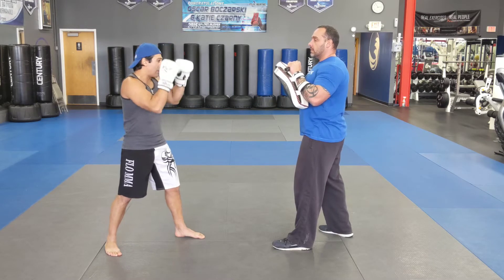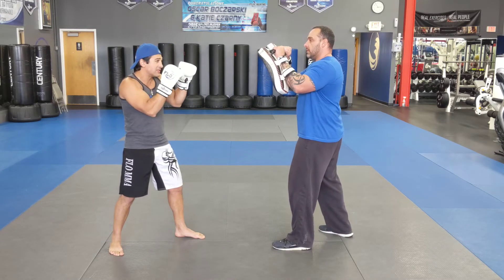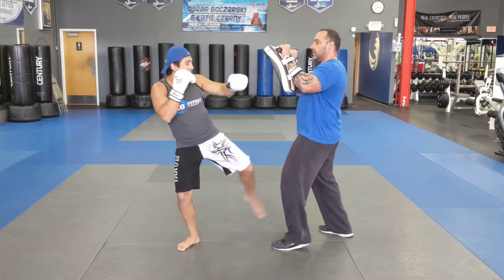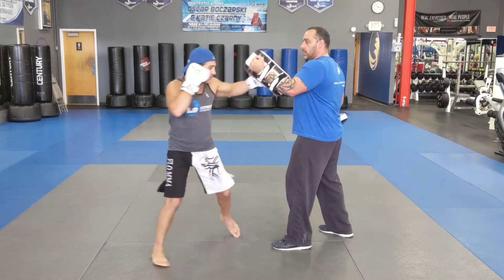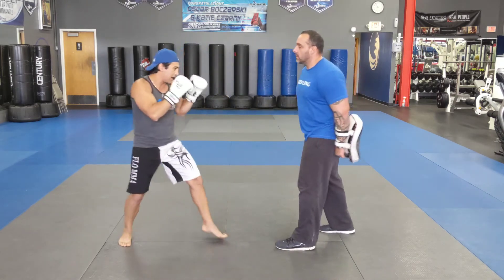FLO Motion: #28 Kickboxing Technique of the Week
In this week's clip we work on Jab, Low Inside Kick, Right Cross, Left Hook, and Right Roundhouse.